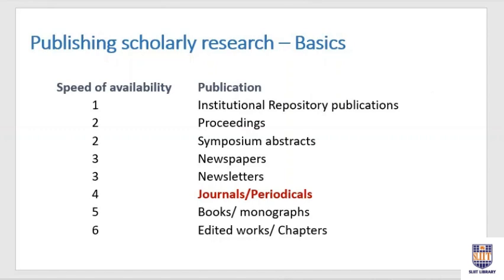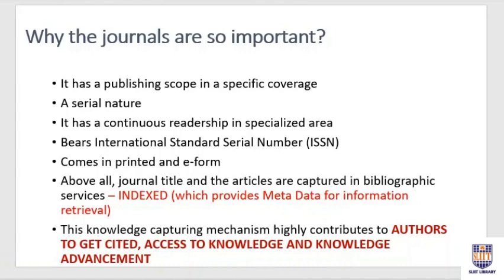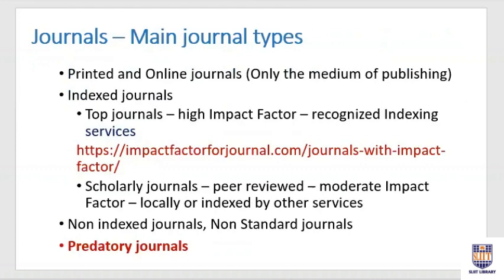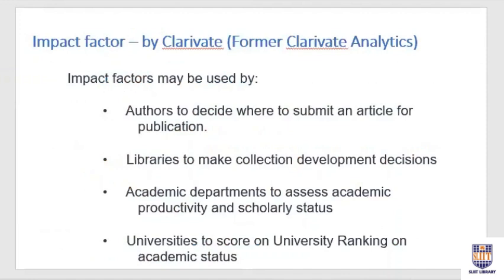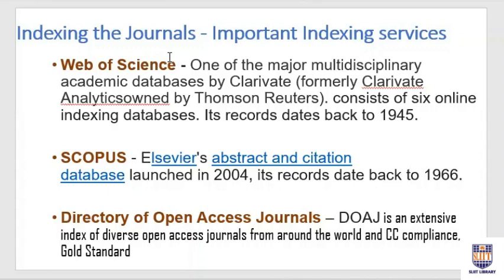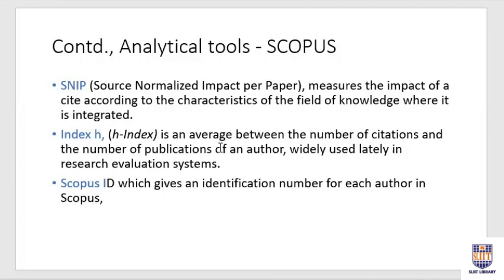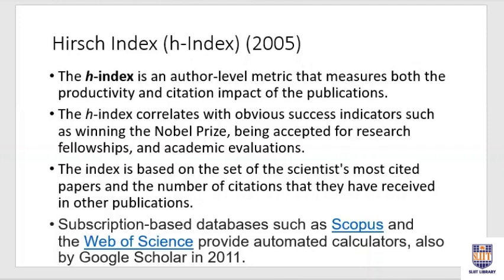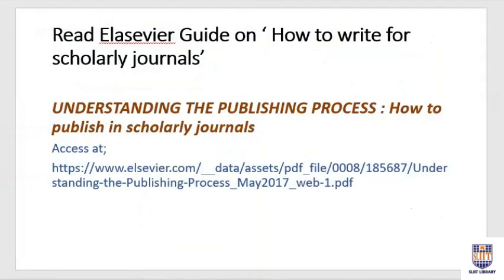How and where to publish your research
This video provides an understanding of the scholarly publishing scenario to avoid publishing with predatory or non-standard publishers.
CONTENTS COVERED
Basics of scholarly publishing
Reputed Indexing services
Indexing metrices
Identifying predatory/non-standard publishers

Relevant links

1. Top 100 Journals With Impact Factor
2. Web of Science Master Journal Collection
3. Scopus Journal master List
4.
5. Beall's List Of Potential Predatory Journals And Publishers
7. Journal Publishing Practices and Standards (JPPS)
8. UNDERSTANDING THE PUBLISHING PROCESS: How to publish in scholarly journals